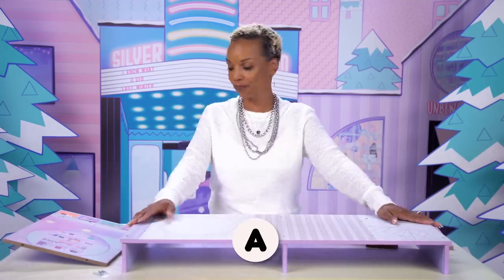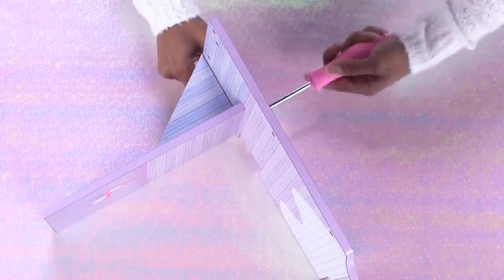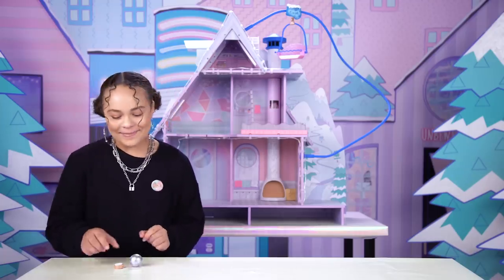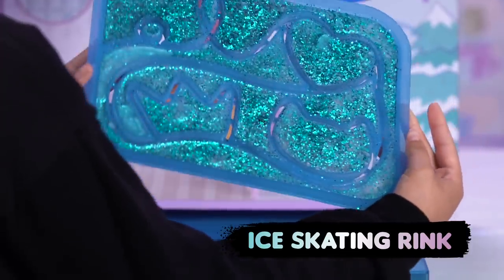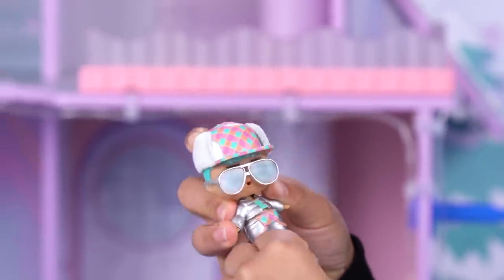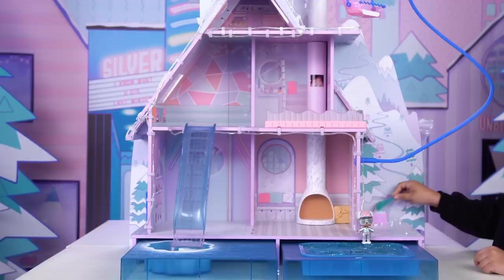How To Assemble The Winter Disco Chalet | L.O.L. Surprise!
The LOL Surprise! Winter Disco Chalet is the ultimate destination for a winter Vacay. Hop on the snow bus and unbox 95+ surprises, including an exclusive winter disco family.

Made from real wood, The LOL Surprise! Chalet has 3 stories and 6 rooms, and includes a light up ice skating rink, working ski lift, chimney that really snows, and it fits both LOL Surprise! and LOL Surprise! O.M.G. ! Use the included 15 ft. Of lights to decorate the Chalet and make it glow. Freeze water on the real ice skating rink, so both your LOL Surprise! and LOL Surprise! O.M.G. Fashion can get their glide on. Then, they can slide down the slide into the hot tub for a little relaxing. All the B.B.'S will be strutting their stuff in a winter Wonderland, because the chimney really blows snow for a fabulous snow day.Then, they can take a ride on the real working ski lift that runs from the 1st floor all the way up to the 3rd floor. The 1st floor is the perfect space for to relax by the fire or boogie down under the disco ball. The 2nd floor includes a bedroom and bathroom. Bedroom Includes beds that transform into bunk beds, and the bathroom Features a b.B. Sauna and toilet that makes flushing sounds. The 3rd floor includes a Café and fabulous sun deck, so can enjoy all the mountain views. Enjoy 360º play, Because the back of the LOL Surprise! chalet features a winter village backdrop for additional play space.

Keep up with the latest LOL Surprise! news!

How To Assemble The Winter Disco Chalet | LOL Surprise!